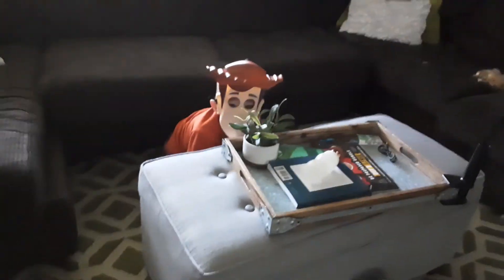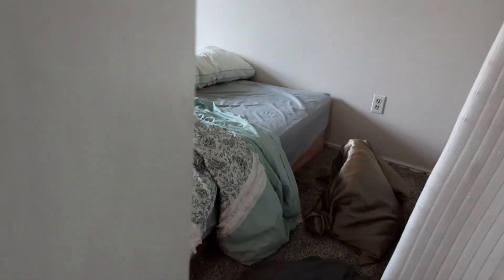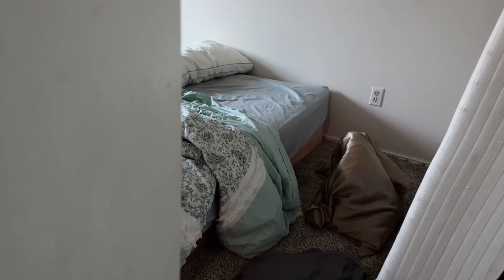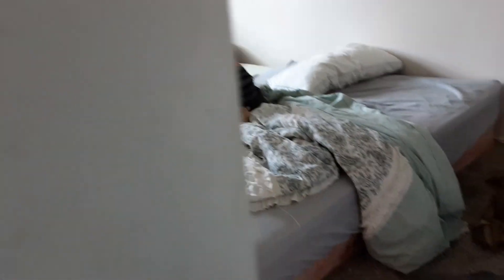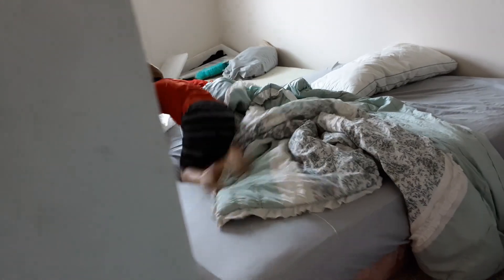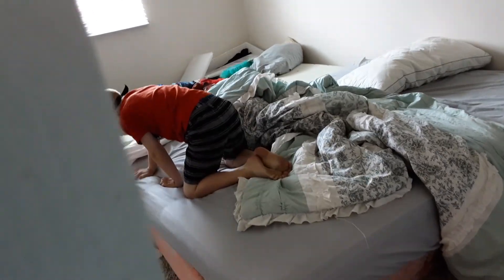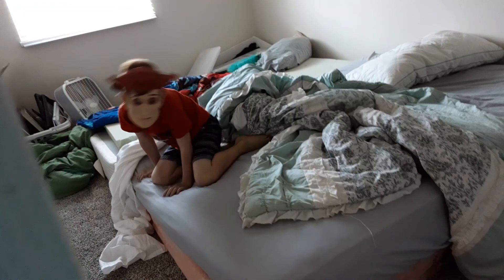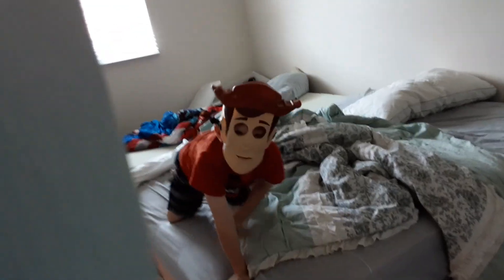August 4, 2020